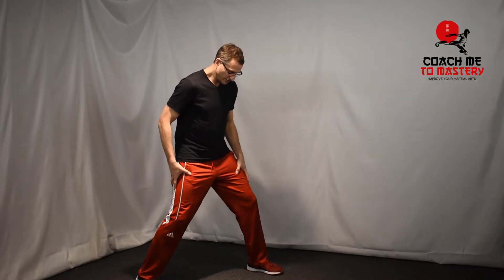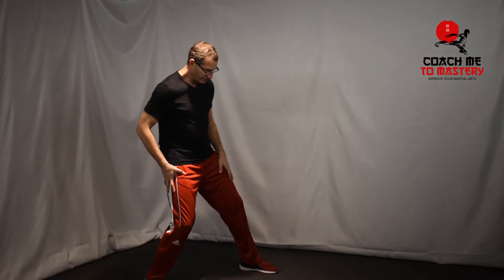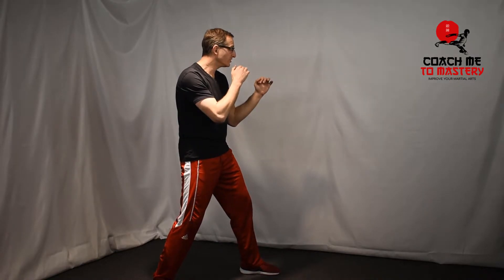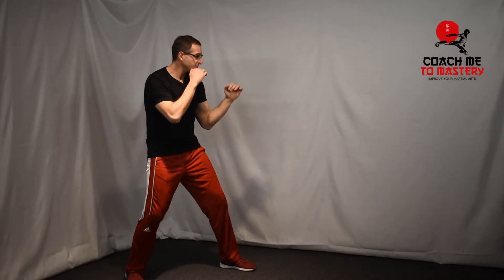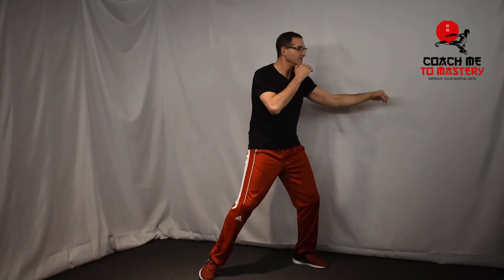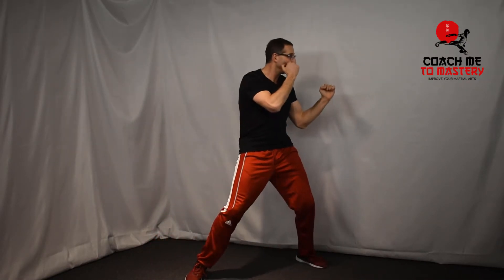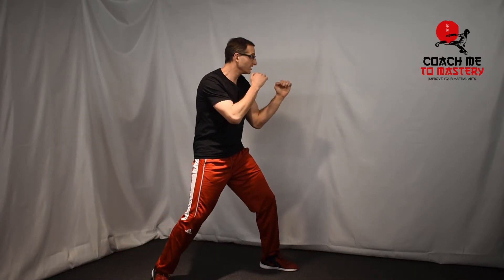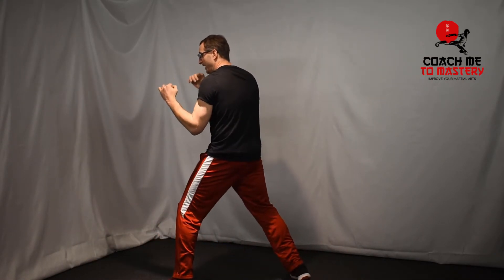Part 12: Jab From a Push-Shuffle (Learn the finer details of Jabbing with Speed and Power - Boxing)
This is video 12 of a 14 part series focused on learning a non-telegraphed jab that has speed, power, executed from static position, and from dynamic movement.

This video focuses on the following:
* Jab from a push-shuffle forward movement
* Jab from a push-shuffle backwards movement

Learn a good jab step-by-step.  Each video gives you one to three things to focus on to make your jab incrementally better.  These videos are designed to be watched, one by one, followed by rigorous practice on just the focus areas presented in the video, before moving on to the next video to build on it and further improve your jab.